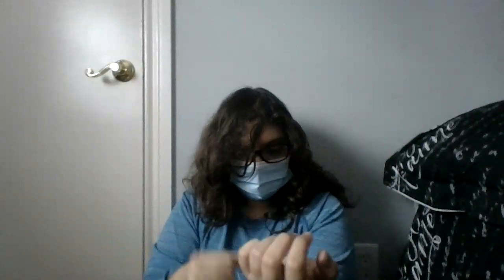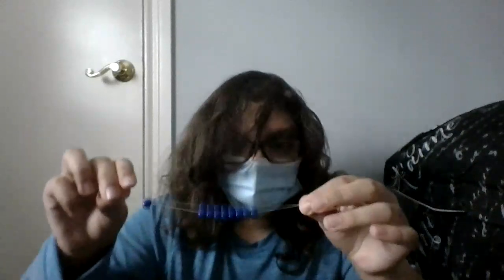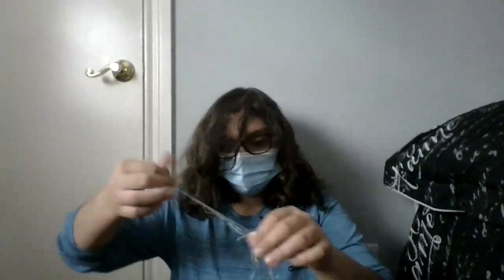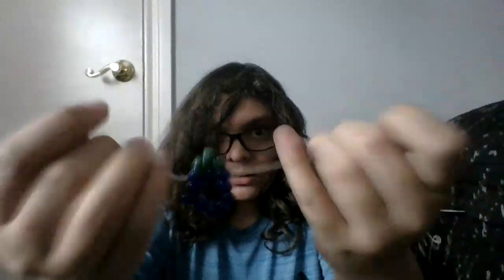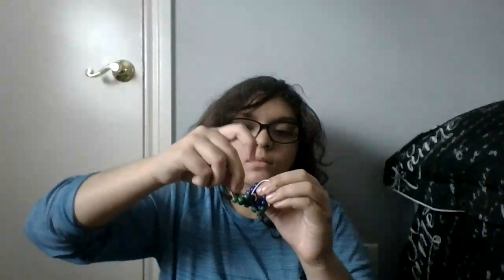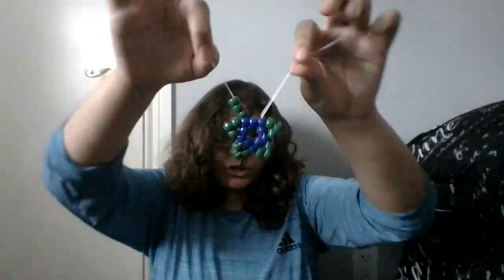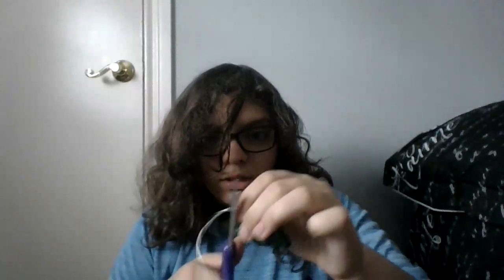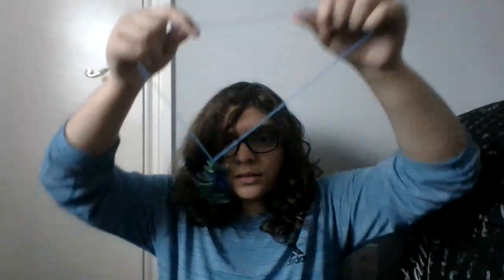How to make a kandi star neclace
i'm  sorry i made this so long. You can speed it up if you want :)